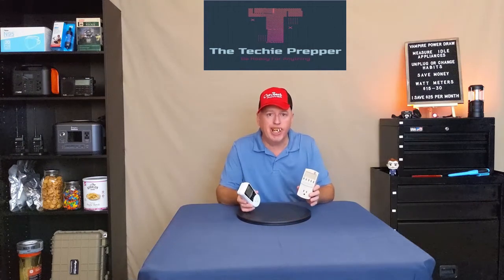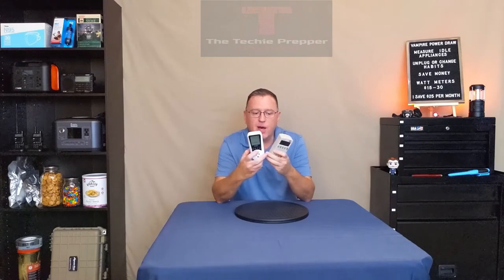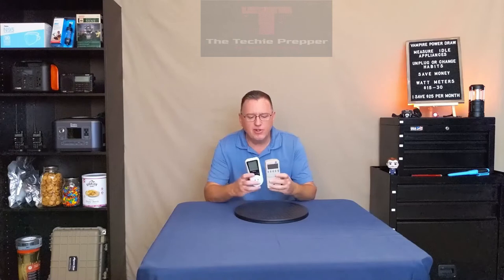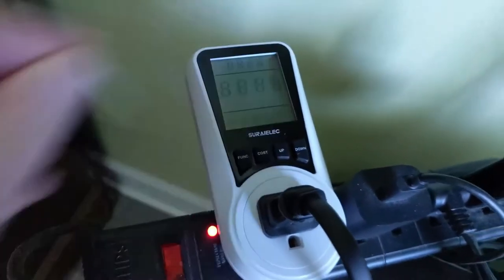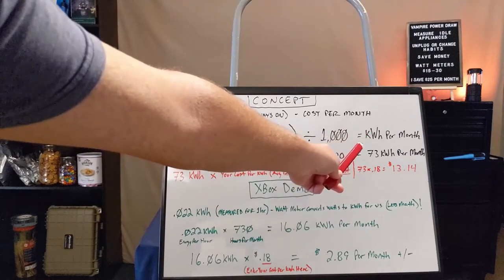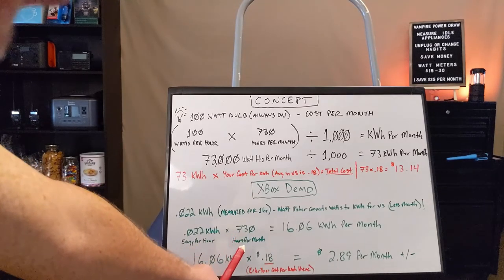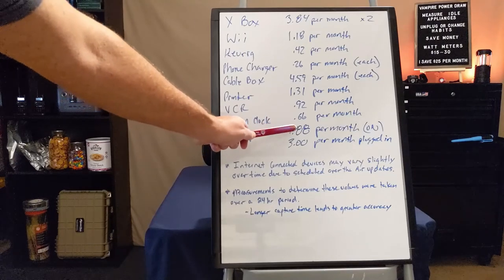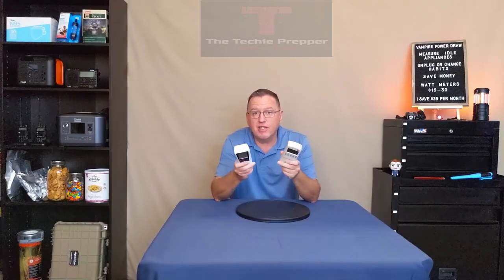Save 5-10% On Your Electric Bill - Use A Watt Meter to Eliminate "Vampire" Power Draws In Your Home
Use a simple Watt Meter to find and eliminate power draws from unused appliances and electronics around your house.  I've save ~ $25 per month by finding and managing these issues.

P3 P4400 Kill A Watt Electricity Usage Monitor

Suraielec Watt Meter - Plug-in Power Meter